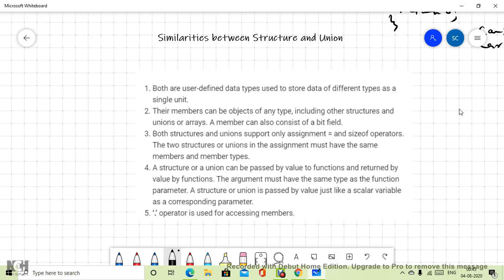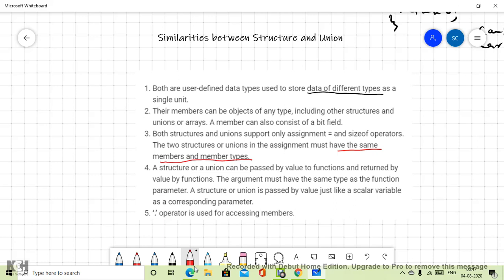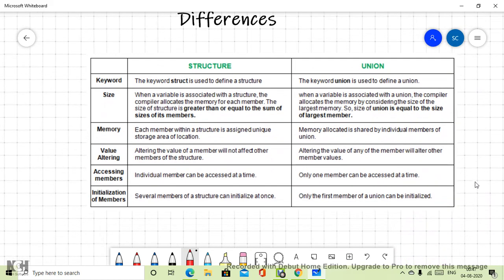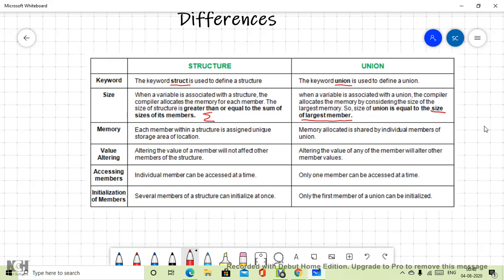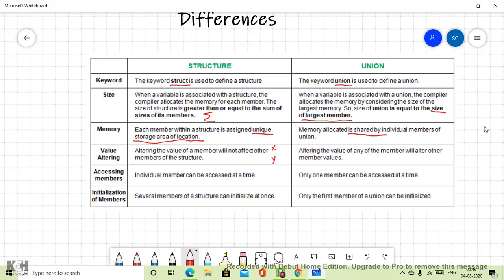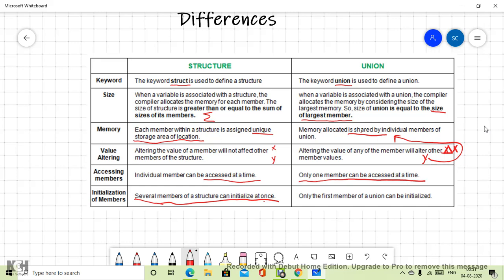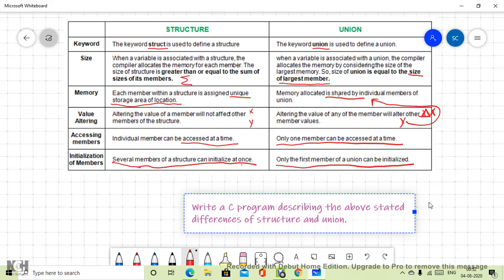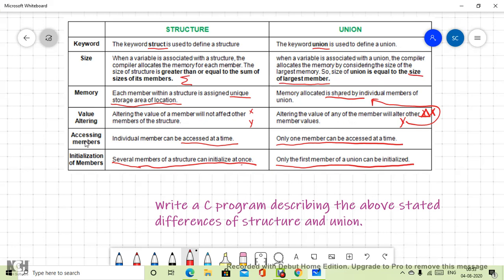Difference between structure and union